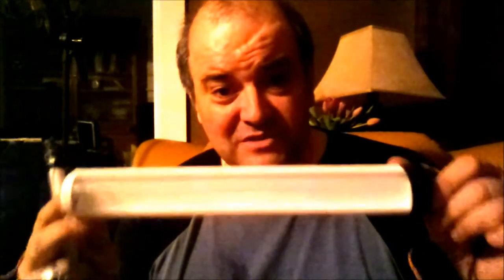How To Make A Leak Light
Make your own leak light and troubleshoot your saxophone